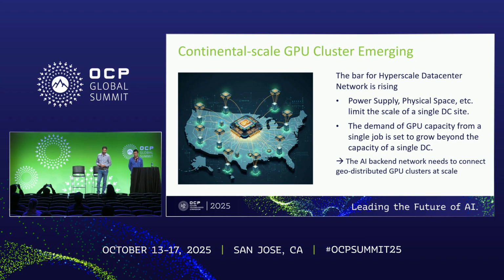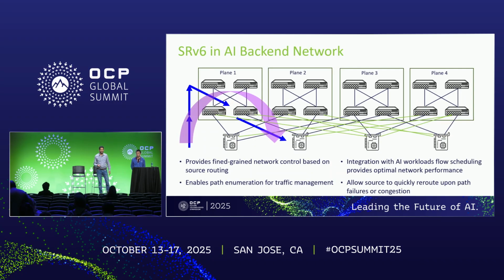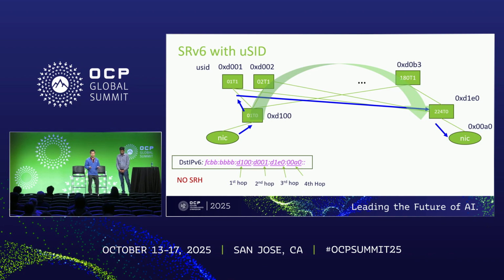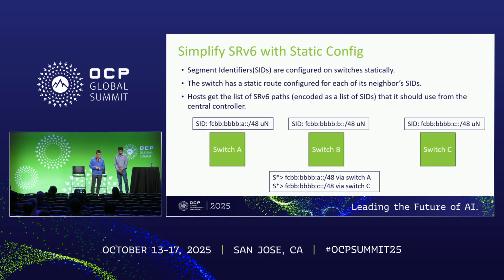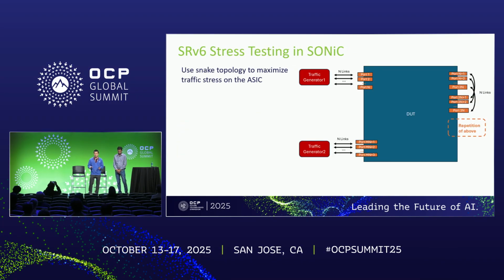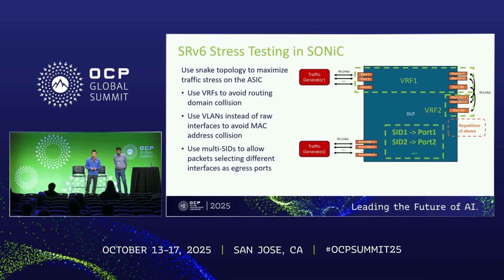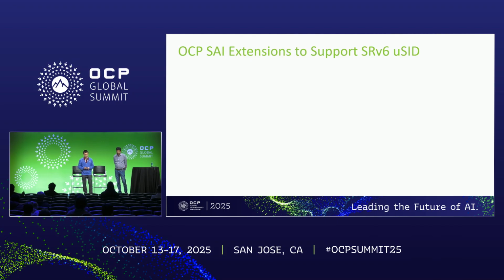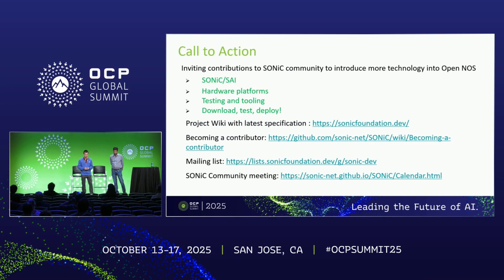SRv6 for AI Backend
Changrong Wu Software Engineer II - Microsoft, Abhishek Dosi Principal Software Enginner, - Microsoft

In Ethernet-based AI backend networks, routing has become a significant challenge because traditional BGP+ECMP schemes can no longer meet the unprecedented and stringent communication requirements of AI training jobs. We innovatively use Segment Routing over IPv6 (SRv6), originally designed for traffic engineering across wide-area network, in our AI backend networks to provide fine-grained network path control, maximizing network utilization and delivering excellent fabric resiliency. In this presentation, we aim to showcase our methodology for using SRv6 in AI backend networks, focusing on how we can use SRv6 to enable continental-scale GPU AI clusters.